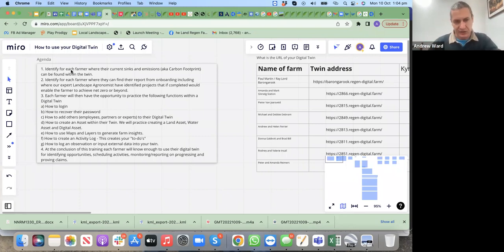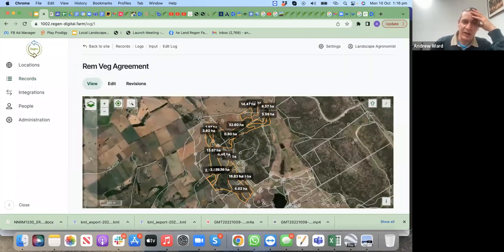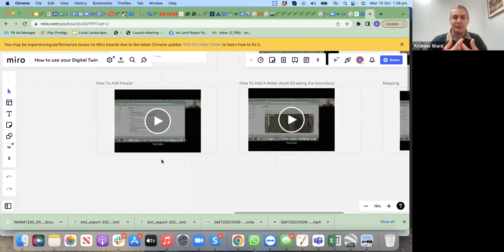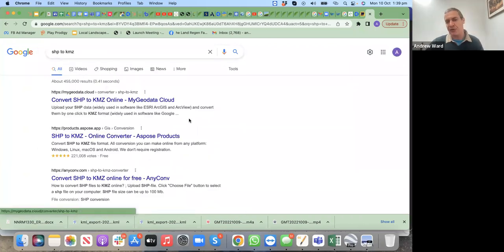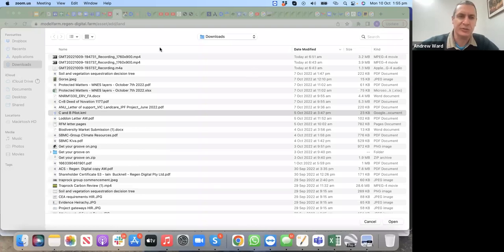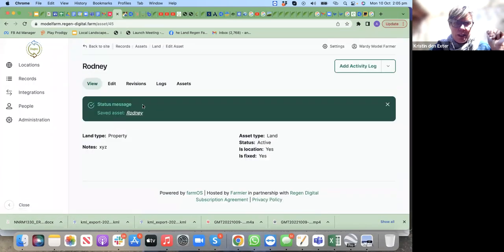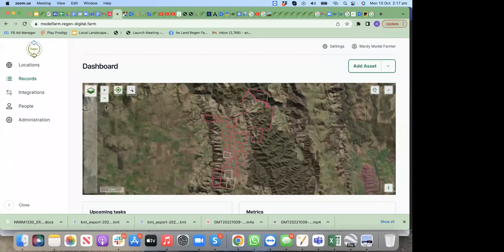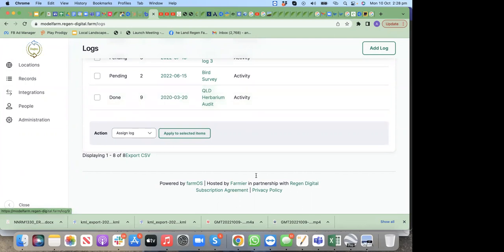How to use your Digital Twin Training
Online session for Traprock farmers on how to use their Digital Twin.